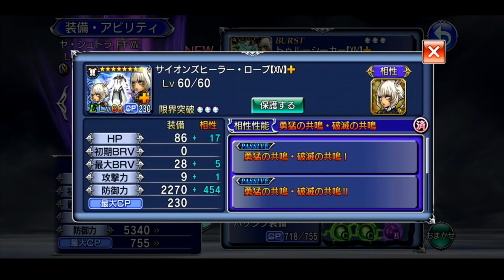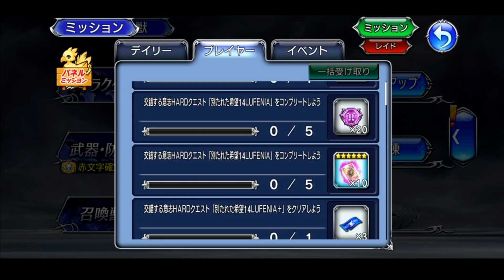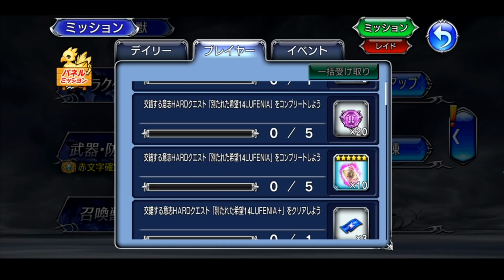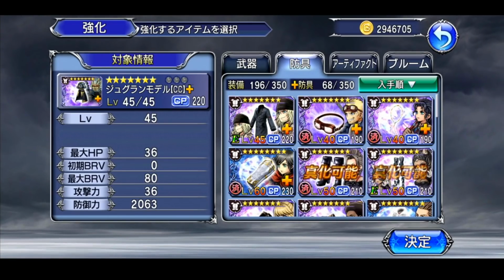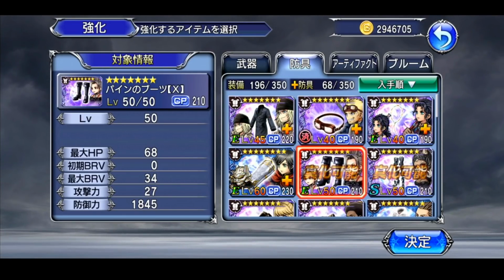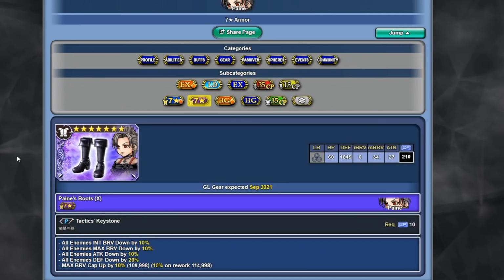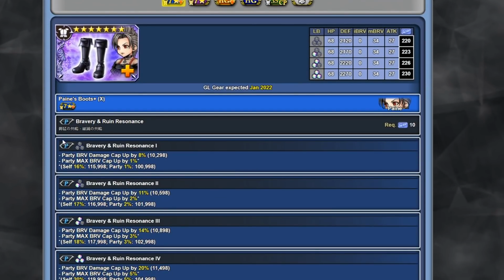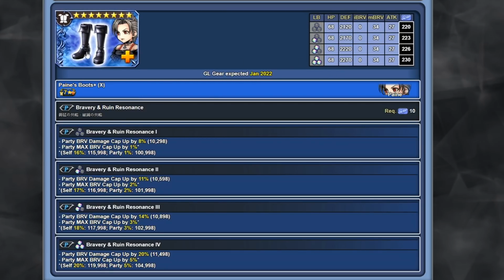NEW 8 Star Armors Coming To Global DFFOO Explained!! [DFFOO]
ALRIGHT, GUYS!! In this video, I will be explaining what 8 Star Armors are, how to get the materials needed to fully realize a 7 Star Armor into an 8 Star Armor. Then I will do actually realize Paine's 7 Star armor to demonstrate how it's done and explain what I get out of doing so.

Become a MEMBER and explore the awesome perks for going further beyond in supporting this channel: